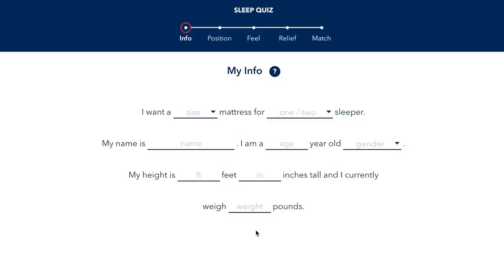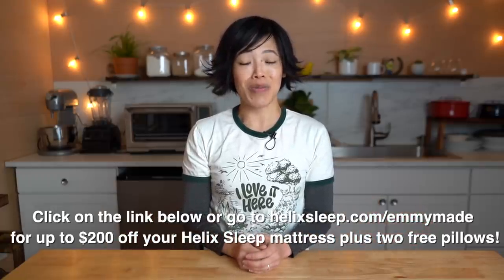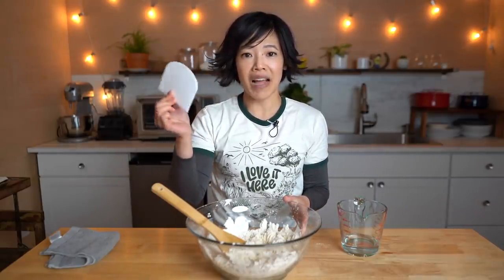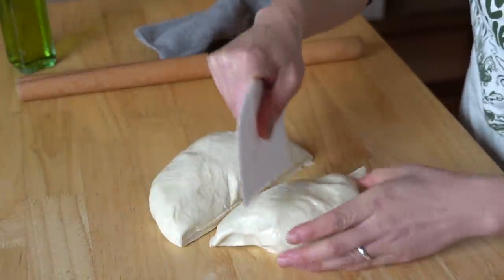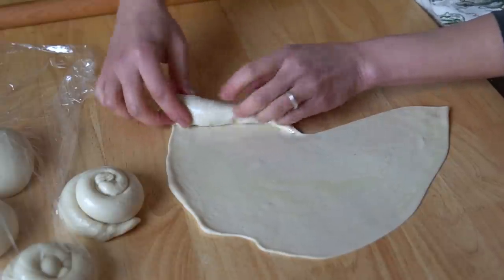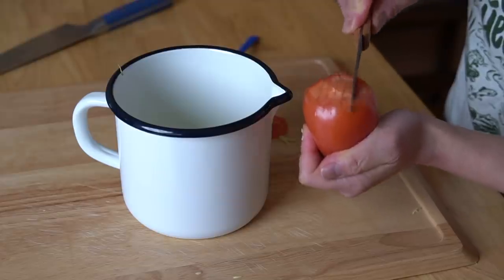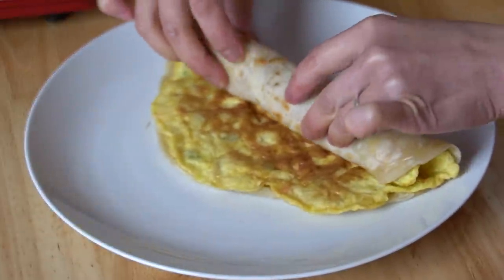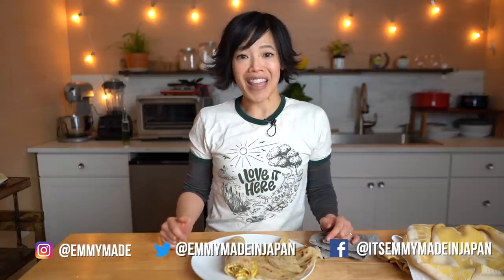🇺🇬 ROLEX & Homemade East African Chapati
A Rolex is a popular street food from Uganda composed of a chapati and a veggie-packed omelette -- and now we can make it at home! 🇺🇬

My griddle was a thrift-store find. ✨

You've made it to the end -- welcome! Comment: "Anybody want a peanut?"